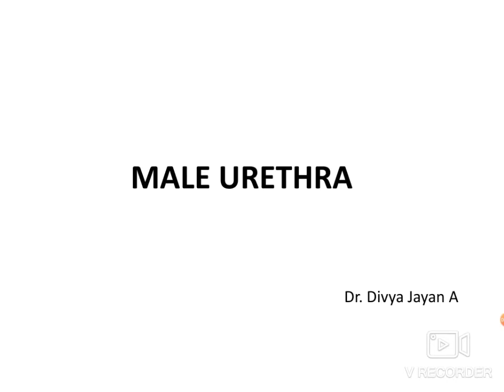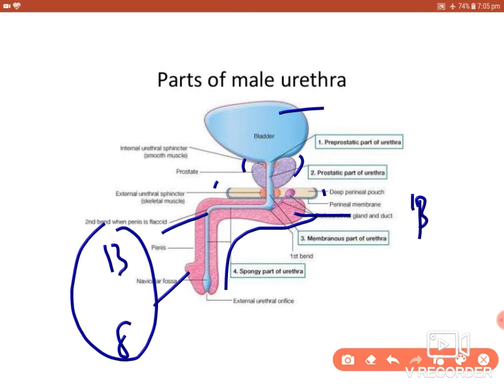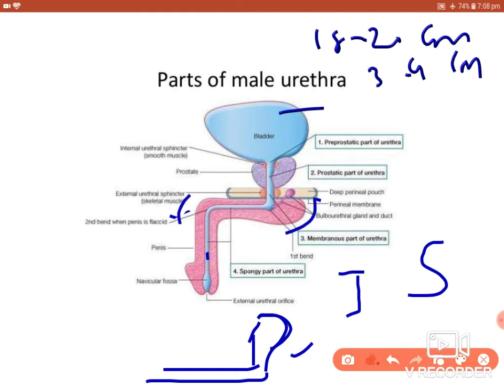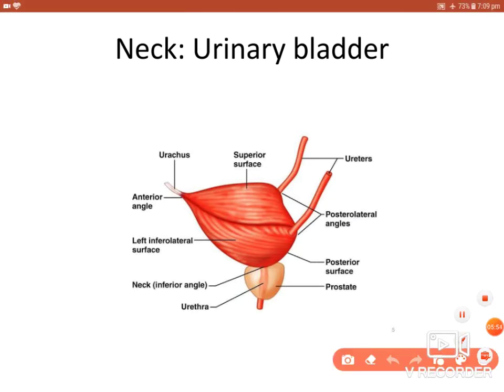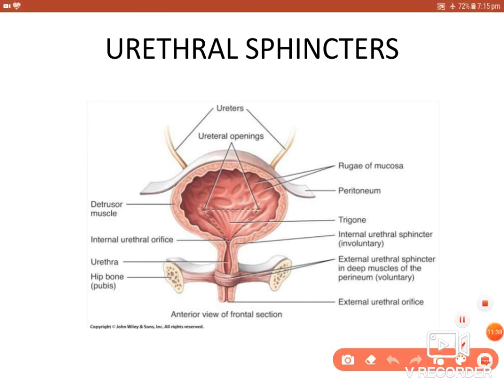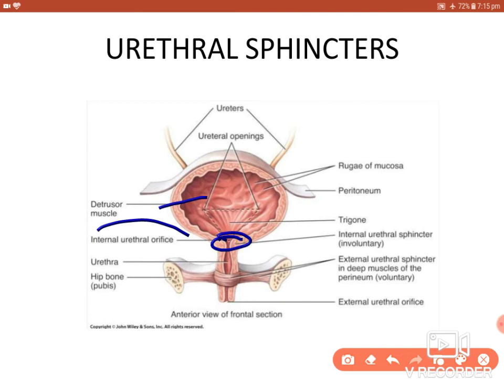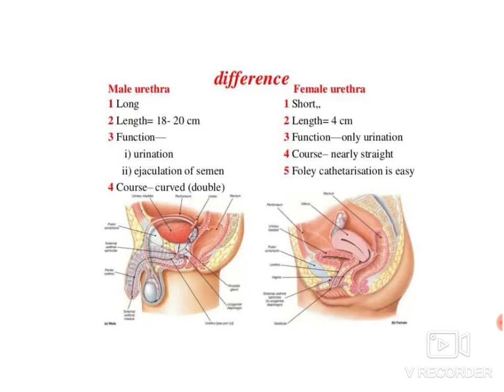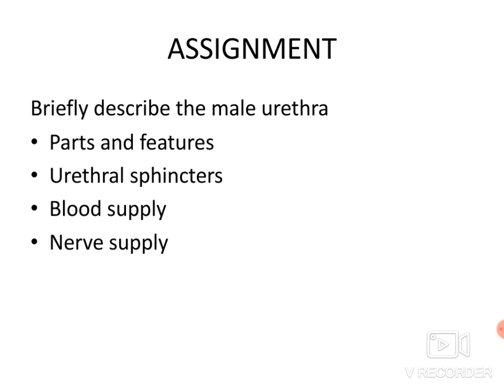Anatomy of Male Urethra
Gross Features